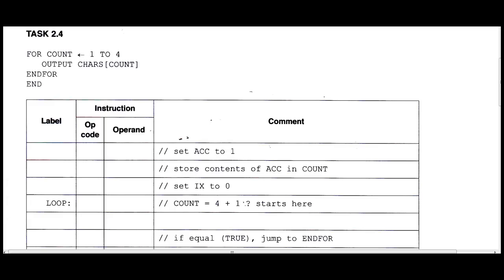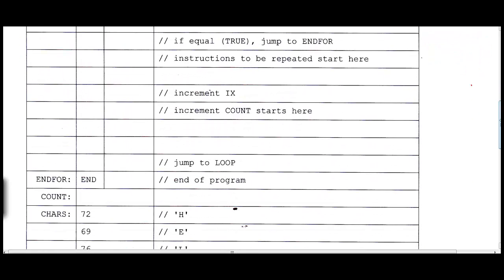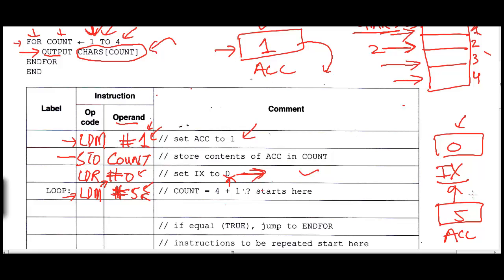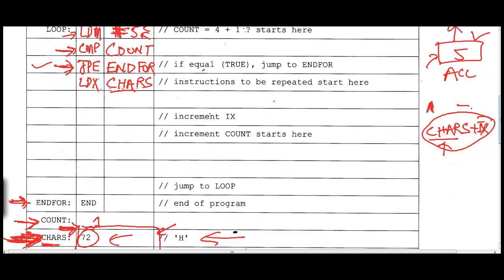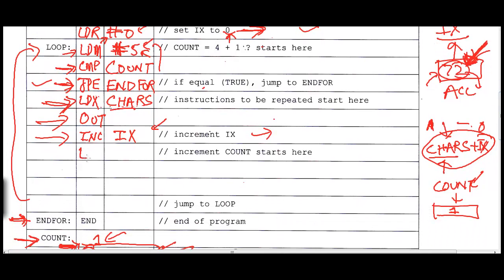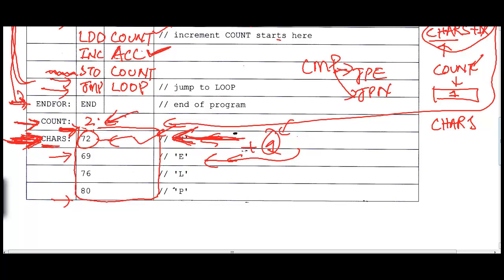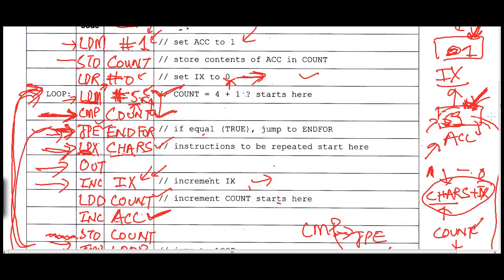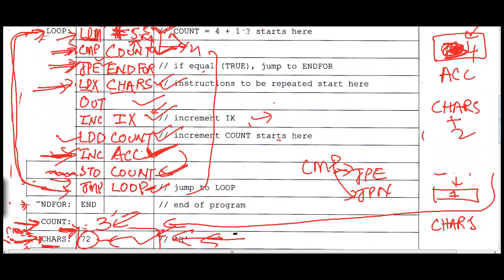Task 2 4 P4